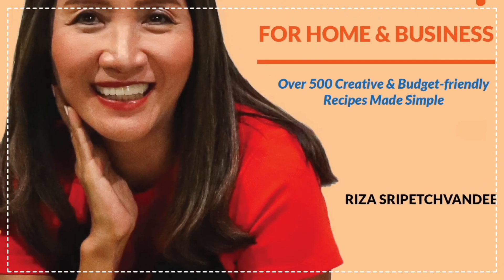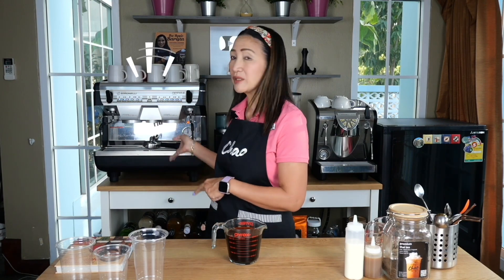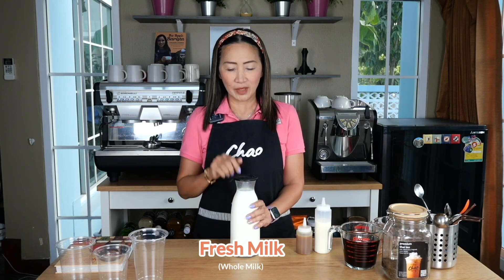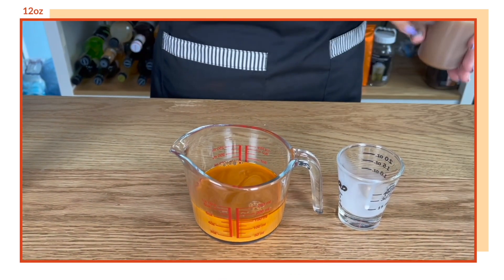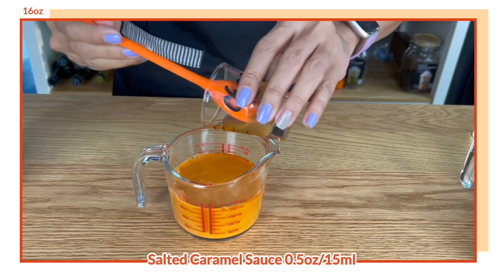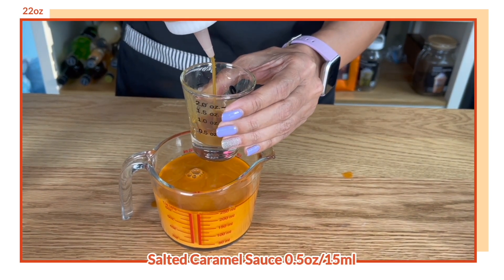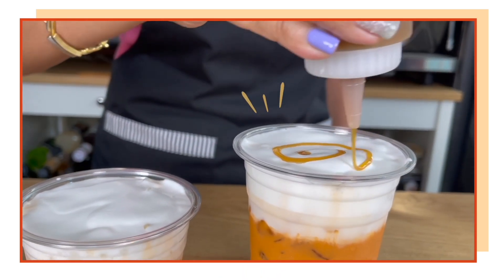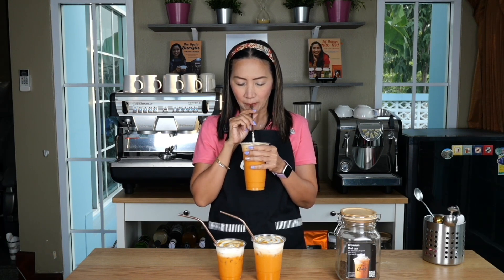THAI TEA SERIES: SALTED CARAMEL THAI MILK TEA MACCHIATO Recipes for 12, 16 & 22oz cups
Ingredients
Thai Tea (Black Tea)
Milk Syrup (Combination of Evaporated and Condensed Milk)
Salted Caramel Sauce
Fresh Milk (Whole Milk)

12oz
Brewed Thai Tea 4oz/120ml
Milk Syrup 1oz/30ml
Salted Caramel Sauce 0.5oz/15ml
Milk Foam
Salted Caramel Sauce Topping

16oz
Brewed Thai Tea 5oz/150ml
Milk Syrup 1.5oz/45ml

22oz
Brewed Thai Tea 6.5oz/200ml
Milk Syrup 2oz/60ml

Hardcover Books
👉OUTSIDE THAILAND AND PHILIPPINES: